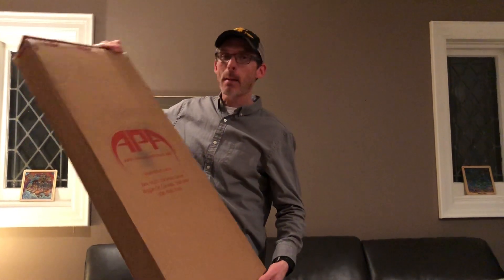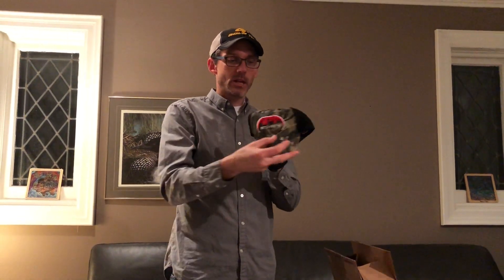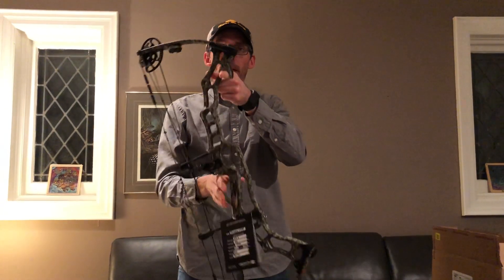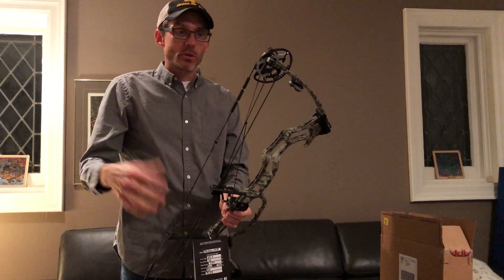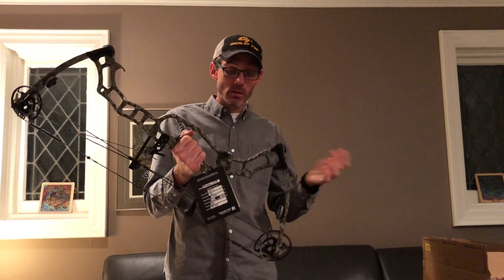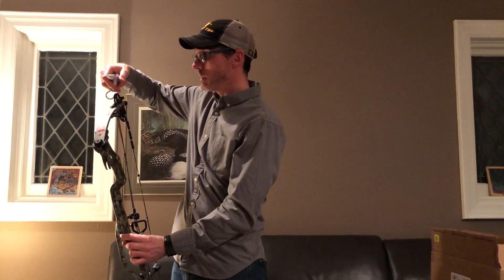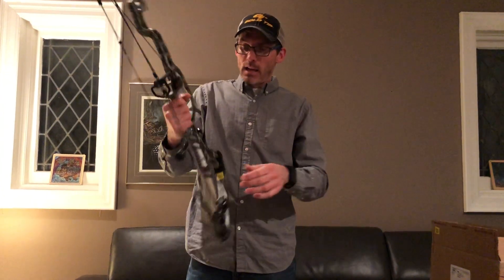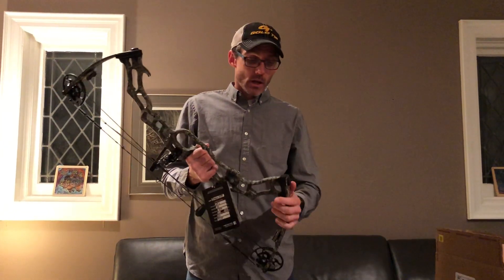APA Mamba 34 Unboxing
APA Archery send us its Mamba 34 hunting bow for testing. We decided to open up the box and share our first impressions with you.

APA sent us the bow with its Twister FC rest and a peep sight installed.